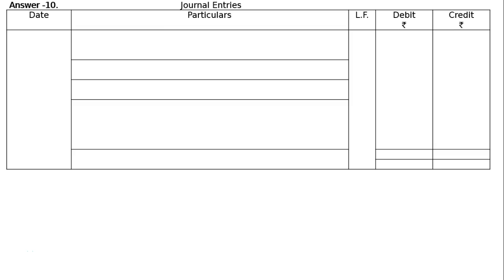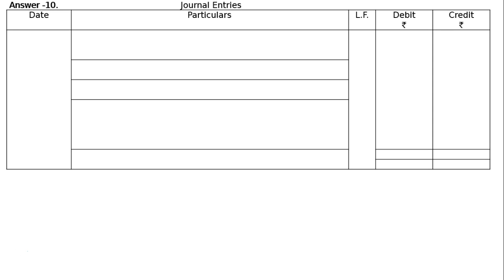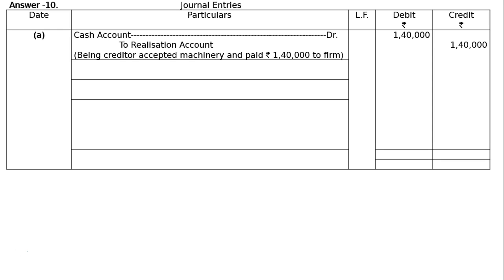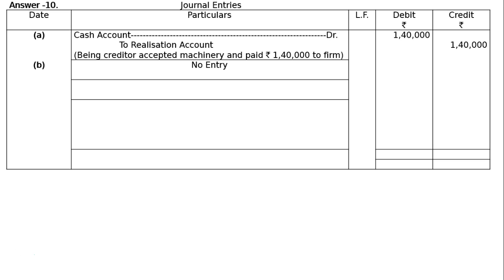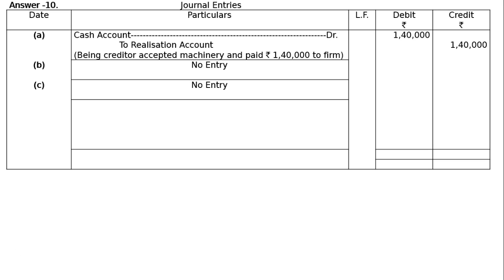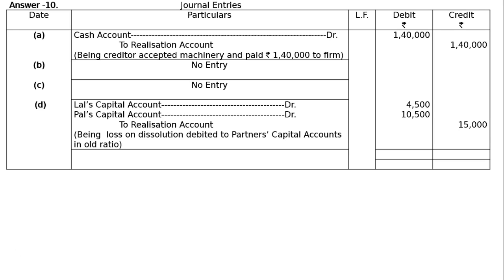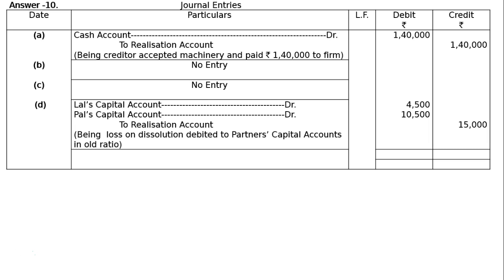Partnership Firms I Dissolution of a Partnership Firm Q17 | Class 12 | Accountancy | Ray Academy